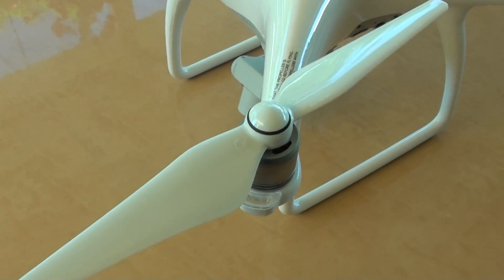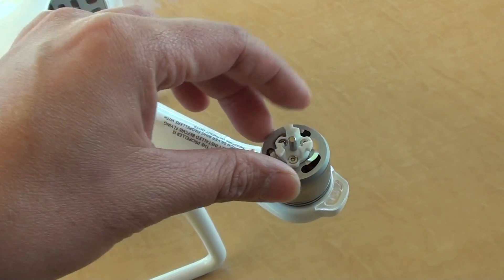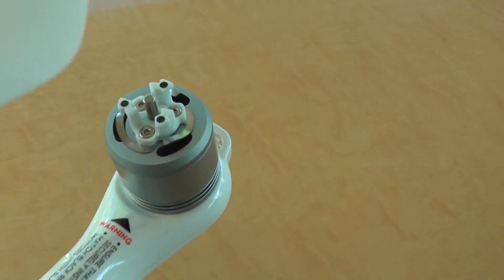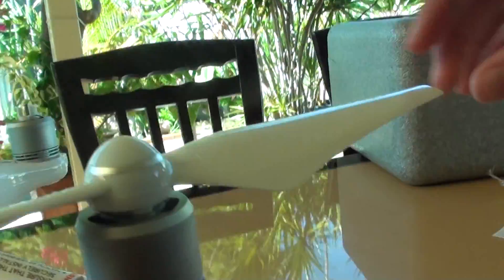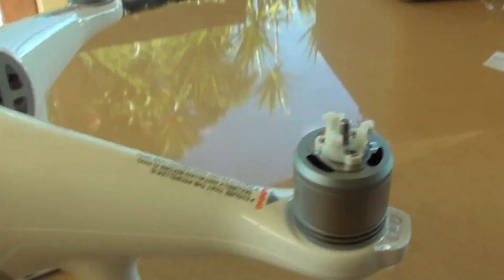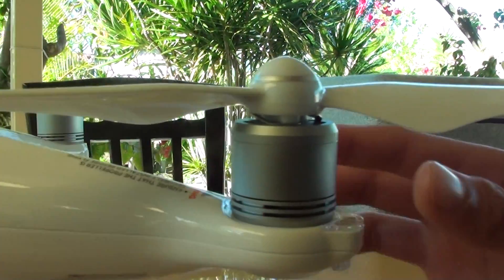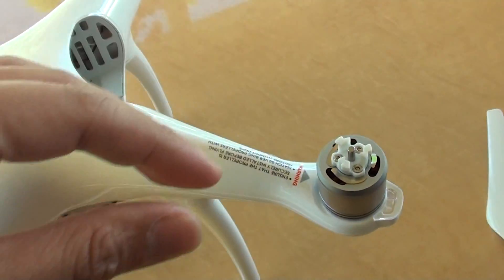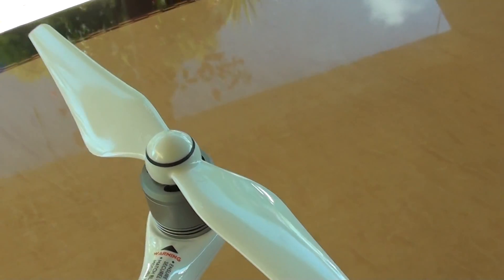DJI Phantom 4 Drone: How to Install / Remove Propeller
See how you can install or remove propellers onto the DJI Phantom 4 Drone.